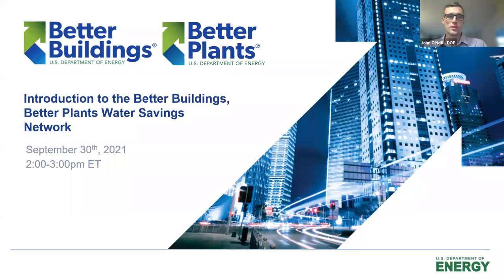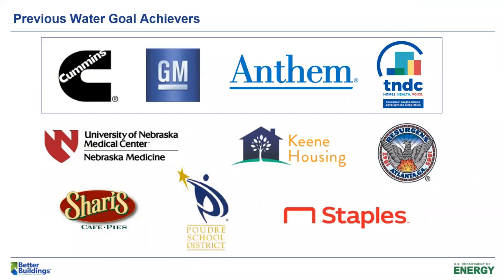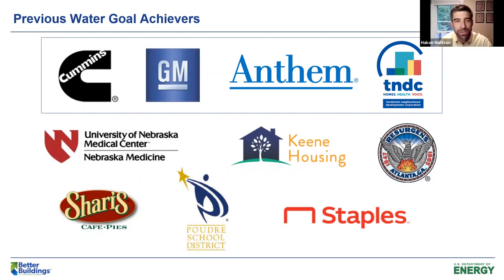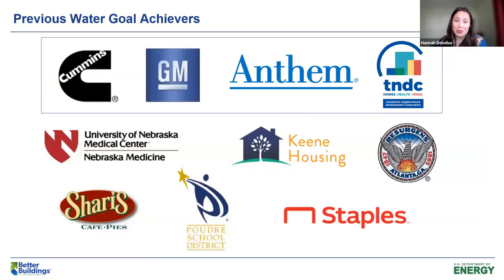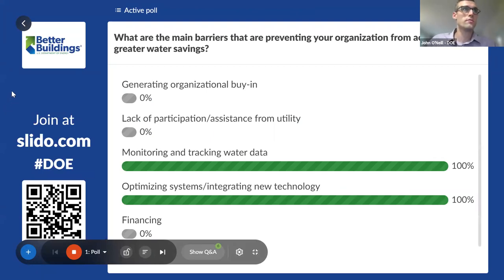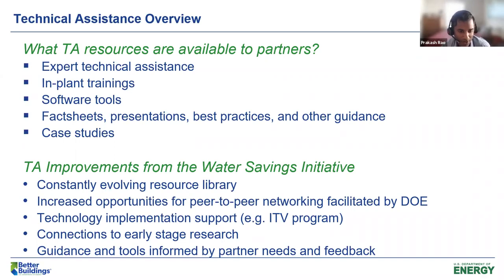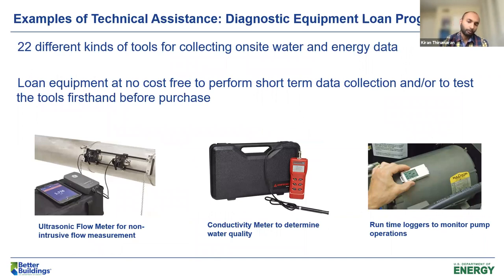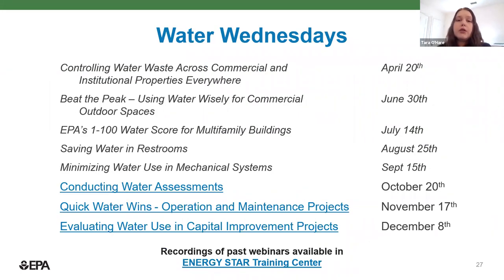Introduction to the Better Buildings, Better Plants Water Savings Network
The Water Savings Network is a way to showcase leadership in the water efficiency space and share successes, challenges, and innovations with a cross-sectoral peer network. Please watch this webinar to learn more about the Network and how it can benefit your organization.